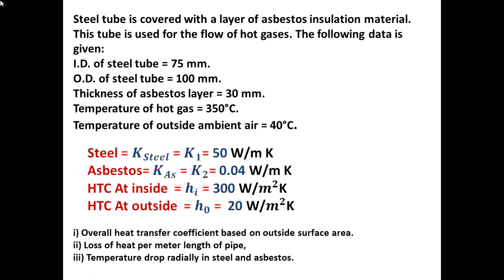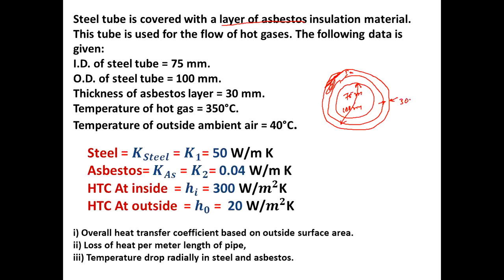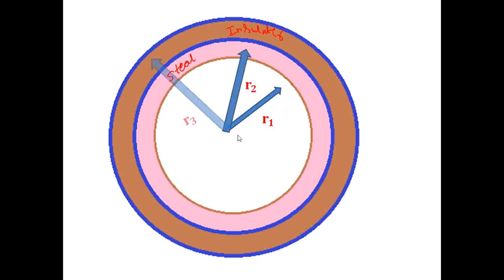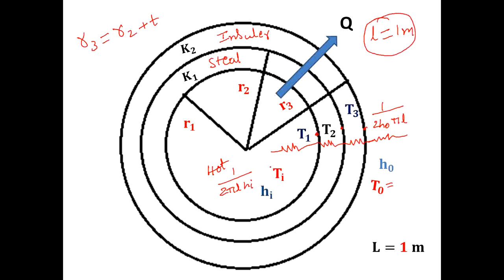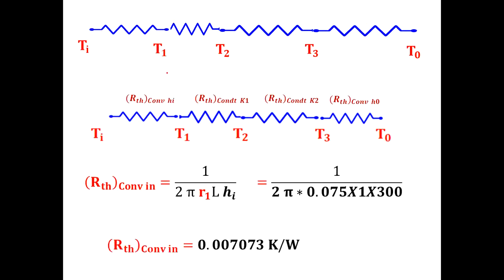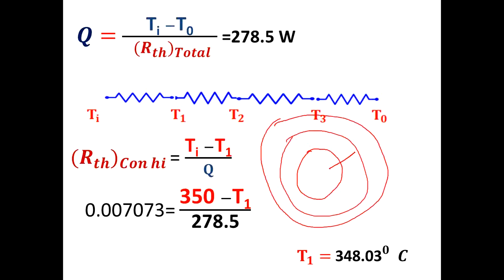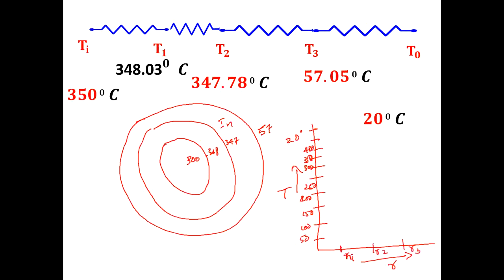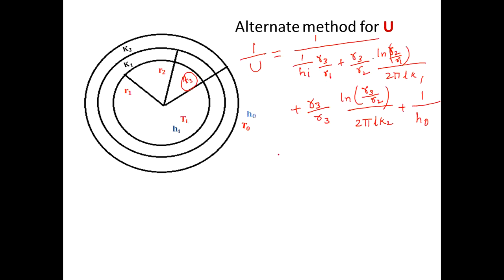M1 8 Thermal Resistance for Cylindrical Body Problem No 1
Please use a notebook and Calculator for a better understanding.